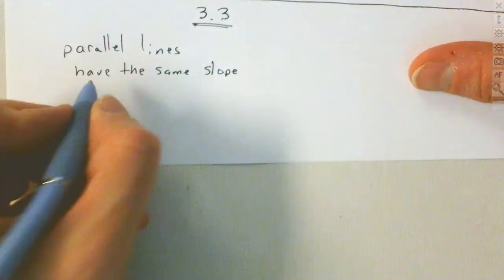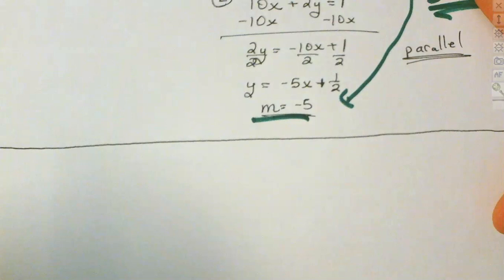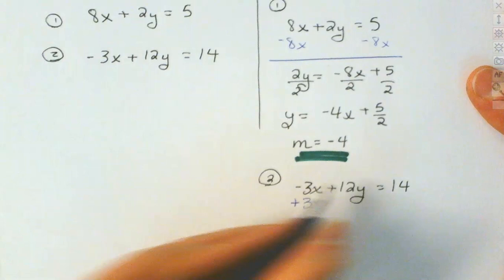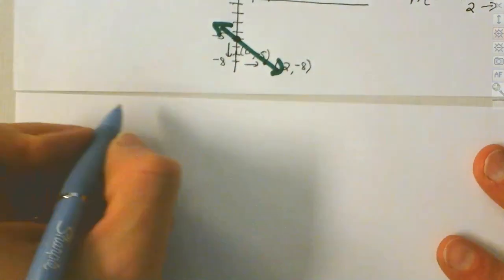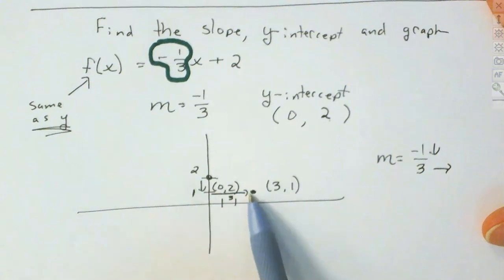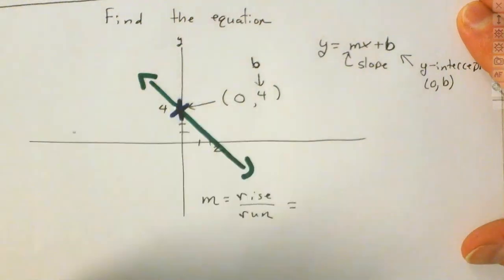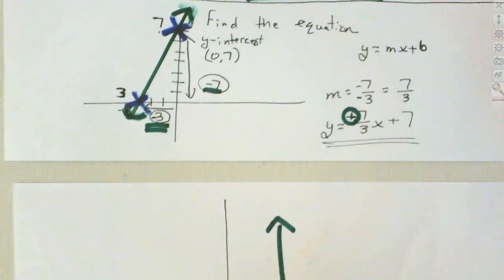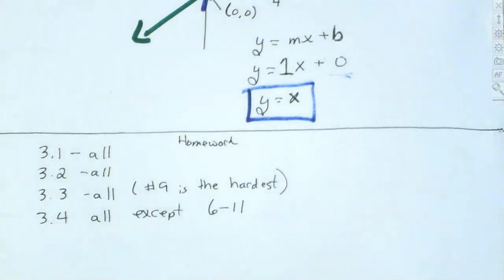Lecture Nov 16th Part 3